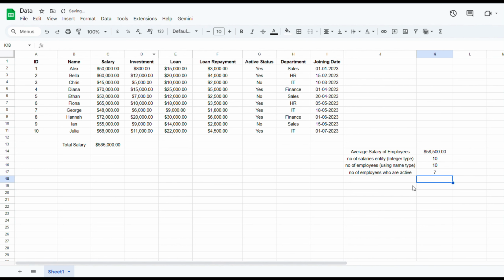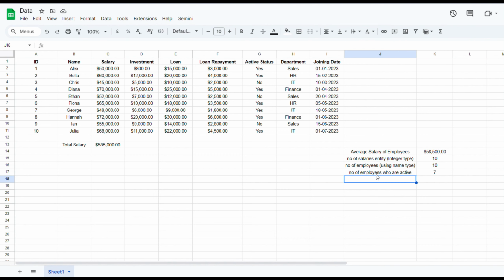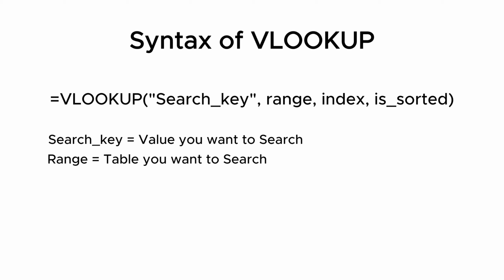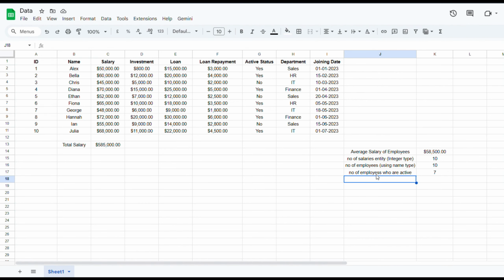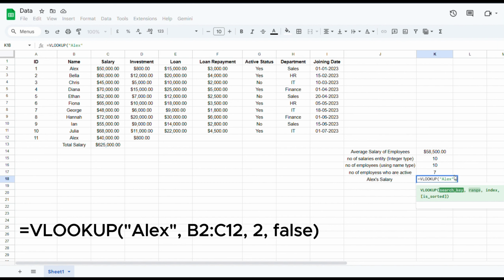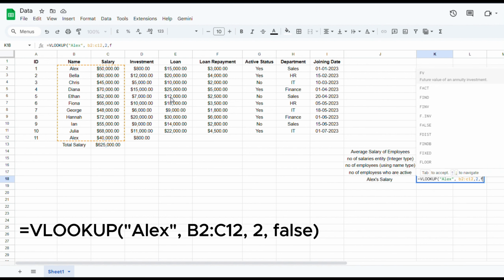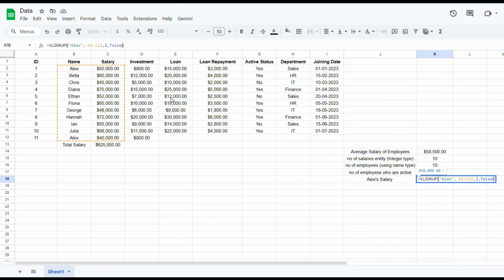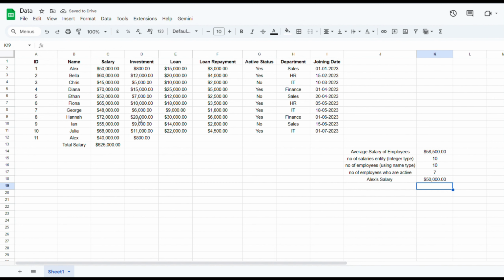How to use VLOOKUP in Google Sheets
Are you ready to take your Google Sheets skills to the next level? In this video, we delve into the VLOOKUP function, a powerful tool for data retrieval and analysis. We will guide you through the process of using VLOOKUP to find and extract information from large datasets, ensuring you can make informed decisions based on accurate data. This tutorial is perfect for anyone looking to improve their data handling skills in Google Sheets.